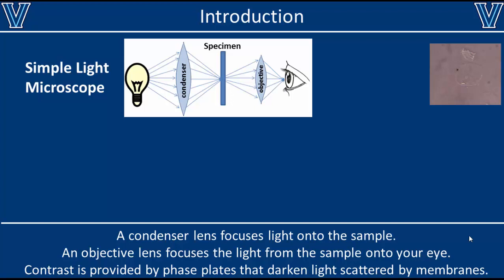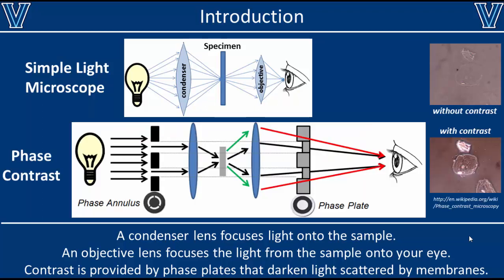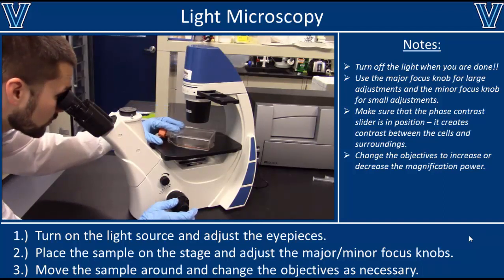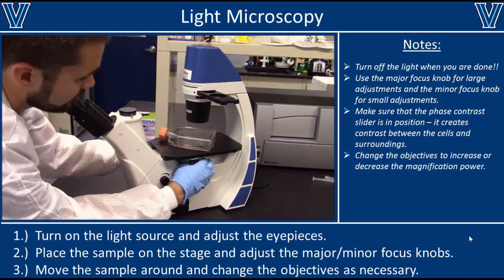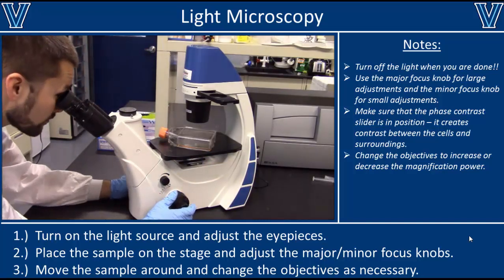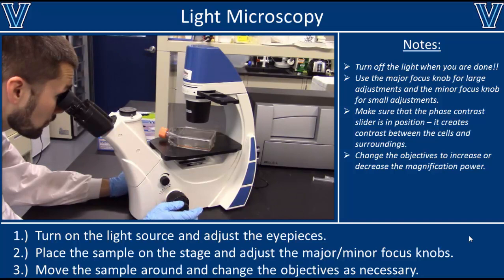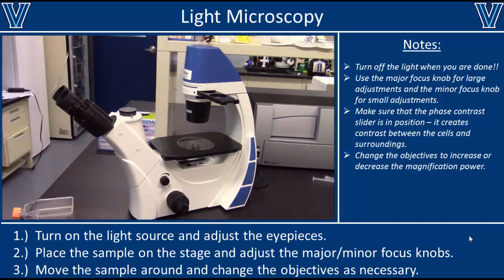Light Microscopy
An overview of light microscopy and its use in visualizing animal cell cultures.